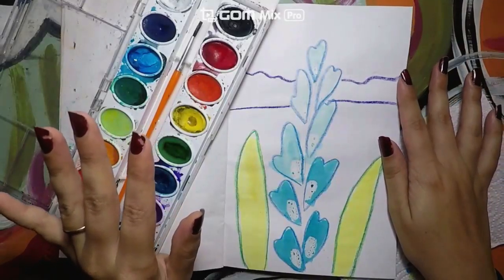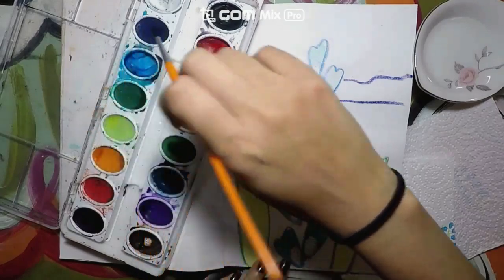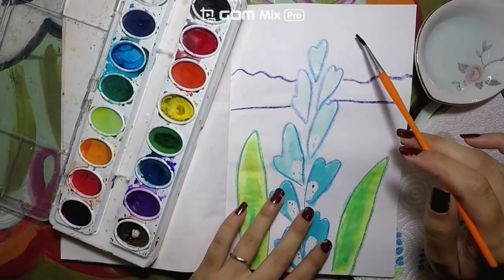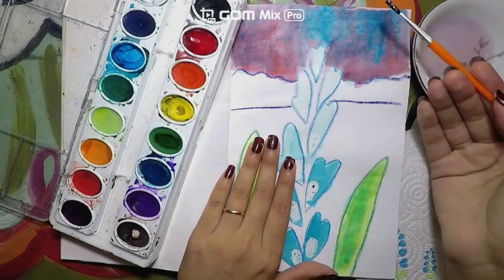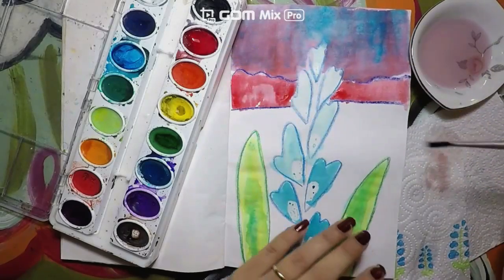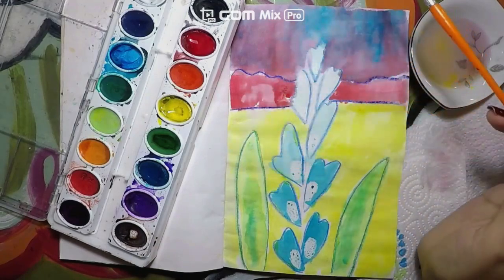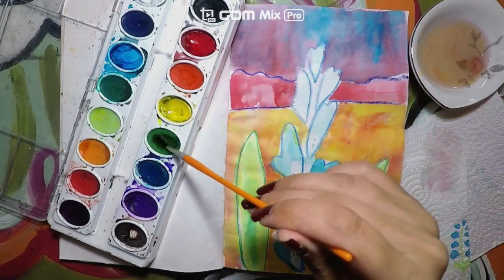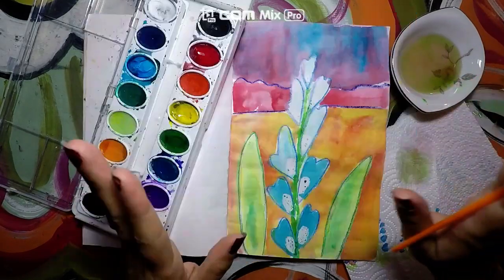Learn About The Legend of the Bluebonnet Lesson Day 3